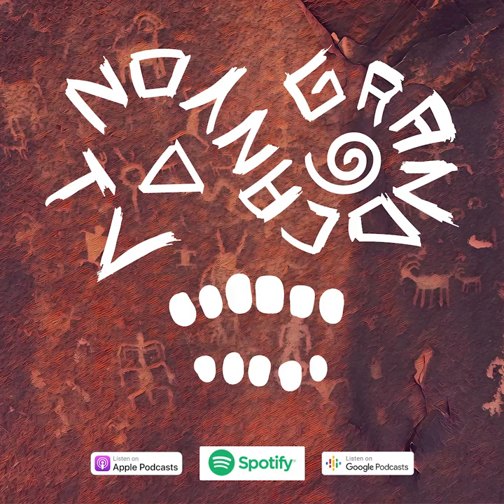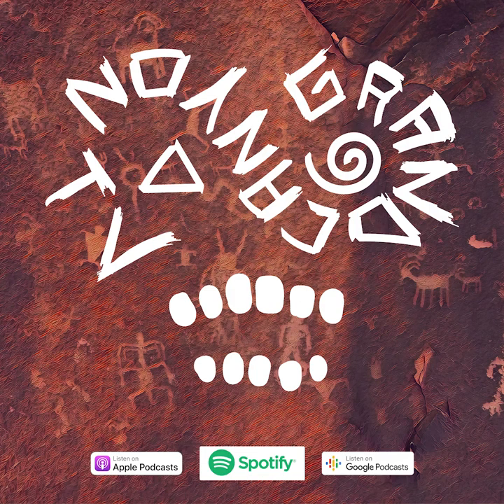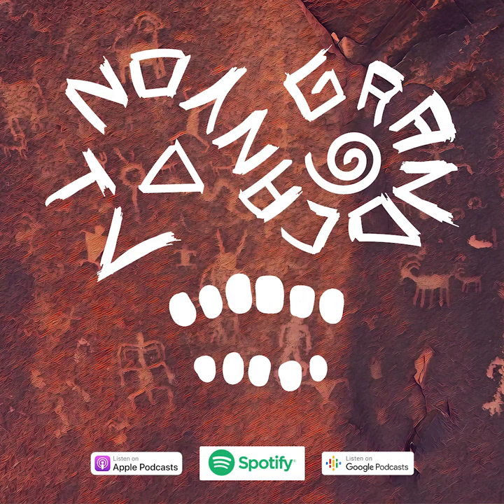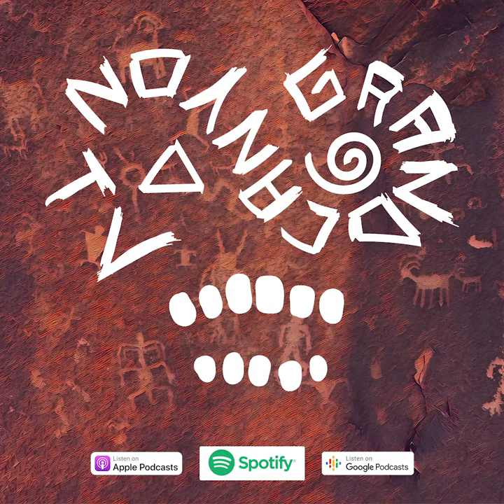Mather Point | Grand Canyon Audio Tour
Grand Canyon TV Podcast
and Soundtrack can be found on your favorite streaming services: